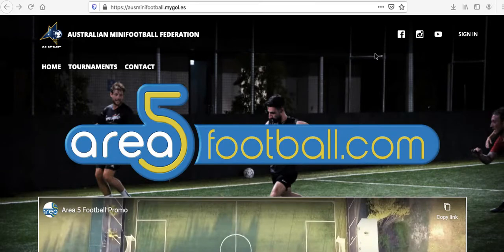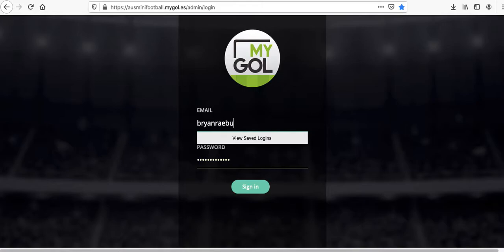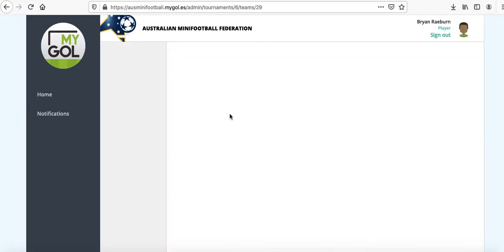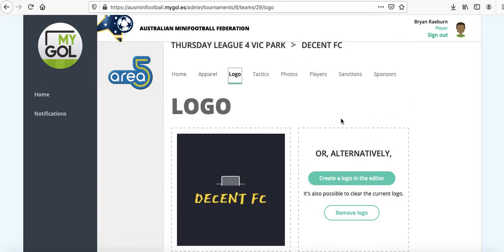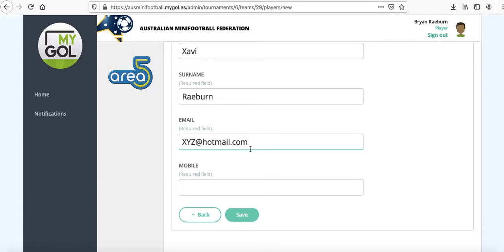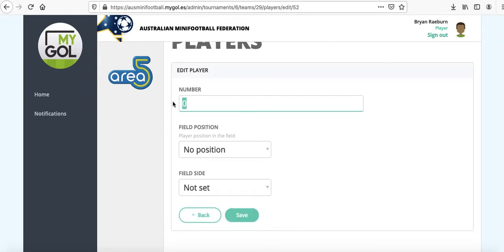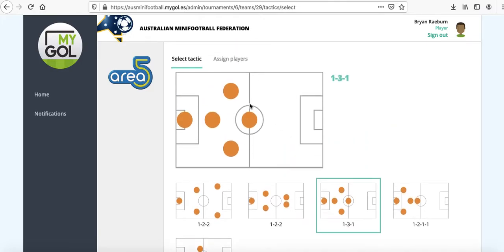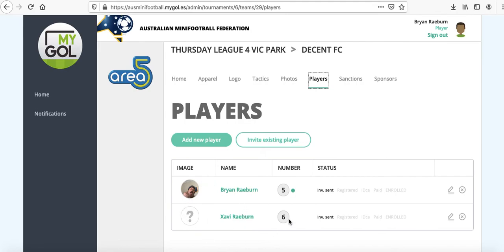LOADING your team to MYGOL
A quick tutorial on getting your team involved on mygol system @area5football